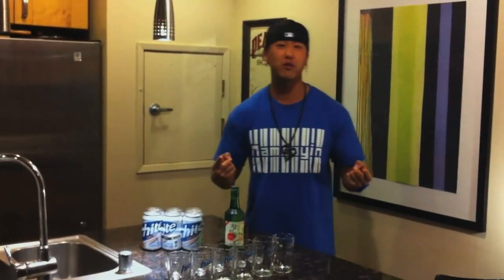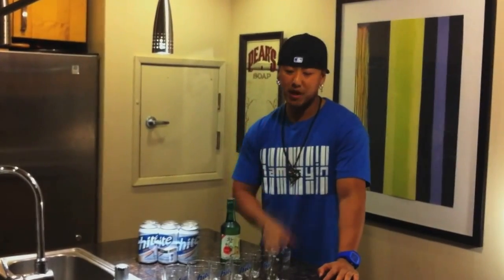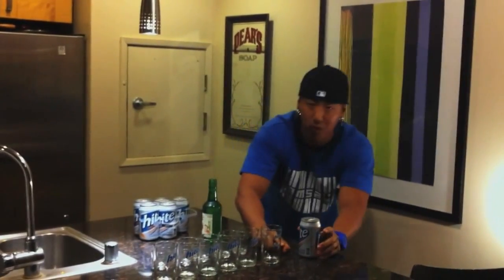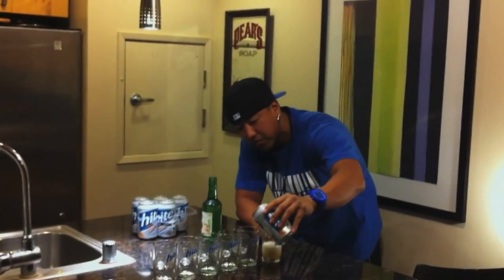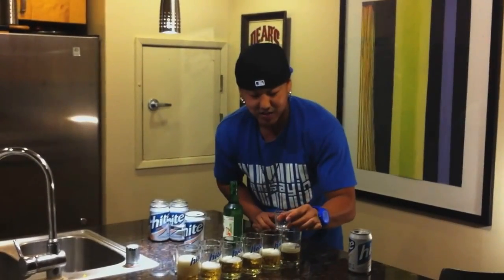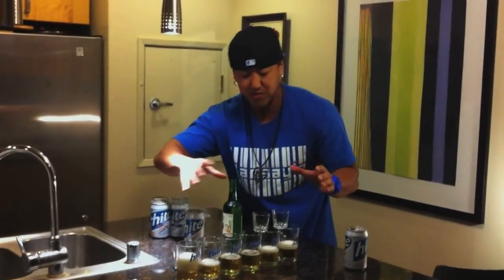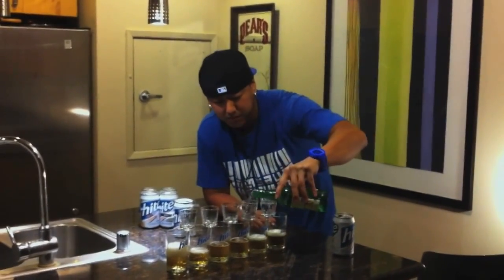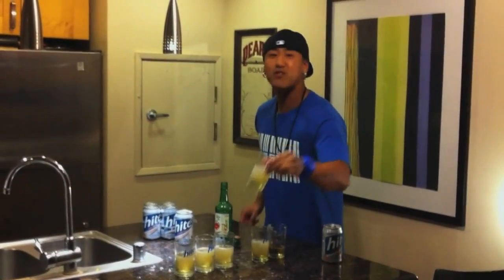The Seoul Train Soju Bomb! Joe's Vlog #1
LOUD is your online destination for the hottest new comedy, reality, and music.  We team up with celebrities and YouTube stars to produce the kind of cutting-edge original shows that regular TV channels wish they could make.  We do it BIG!  Like what you see?